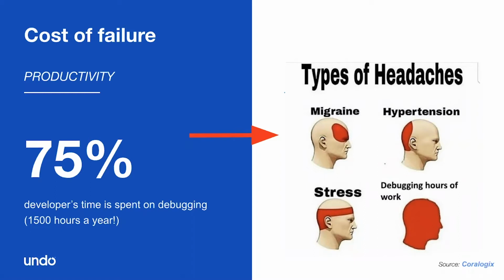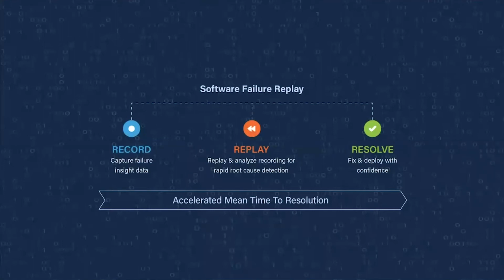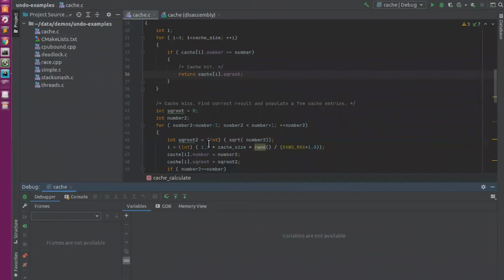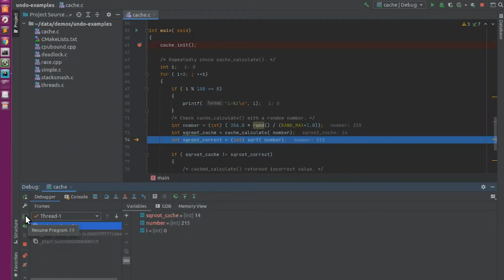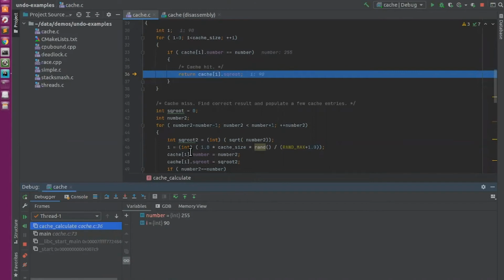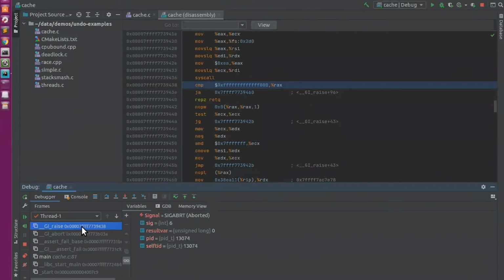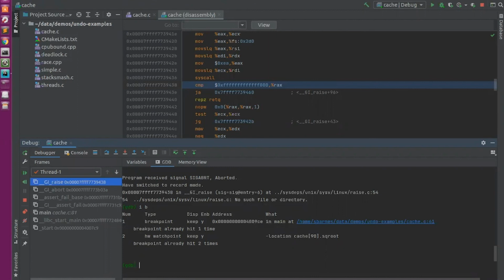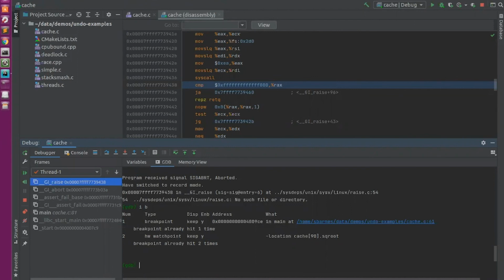How to catch & resolve errors faster with the UDB debugger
In this webinar you will see why UDB is the fastest way to debug C/ C++ applications on Linux.

You’ll learn what time-travel debugging is all about and why UDB is both a more powerful and more versatile debugger than GDB (GNU debugger).

We cover:

* Running UDB (usage command line and in IDEs)
* Navigating the execution stack
* Stepping through a program backwards and forwards
* Examining variables content
* How using UDB saves you time when investigating problems with a     software application

This webinar is intended for developers debugging C/C++ code who are familiar with GDB / IDE debuggers and want to learn more about how to resolve errors in code faster and more efficiently.